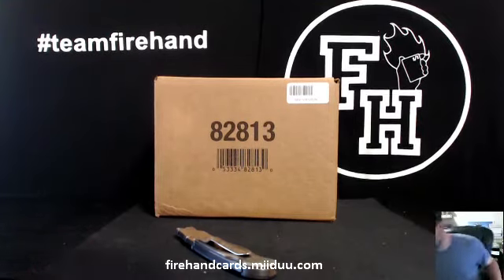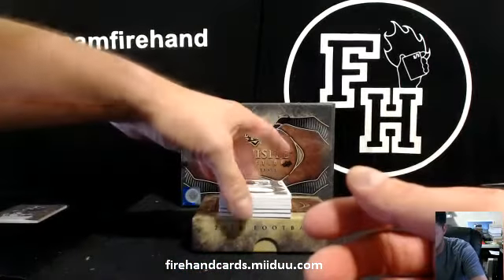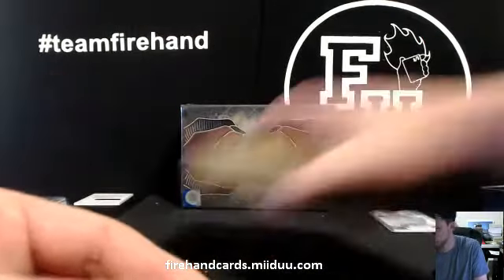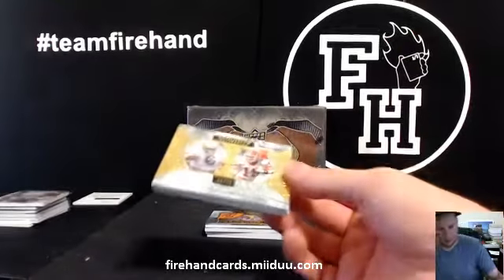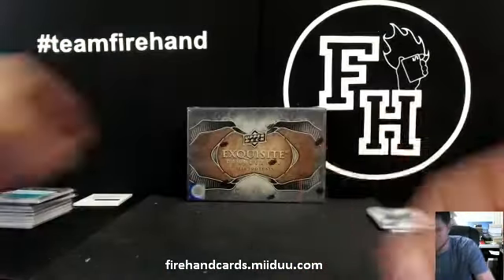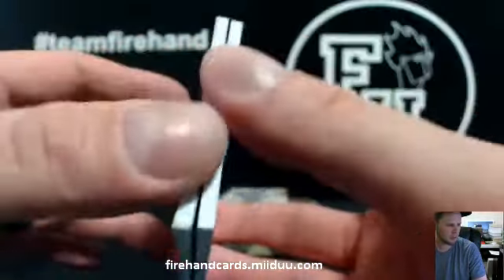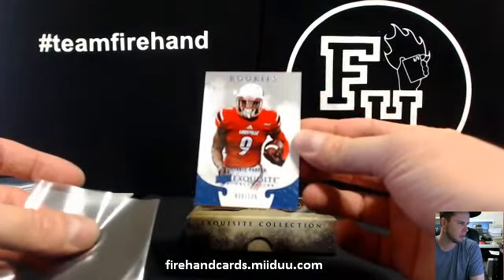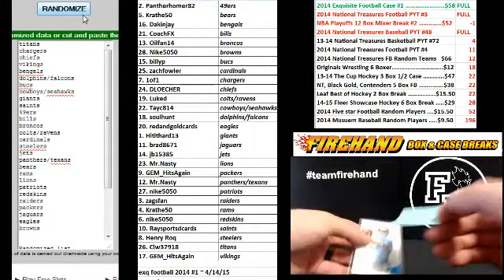2014 Exquisite Football 3 Box Case Break #1 ~ 4/14/15